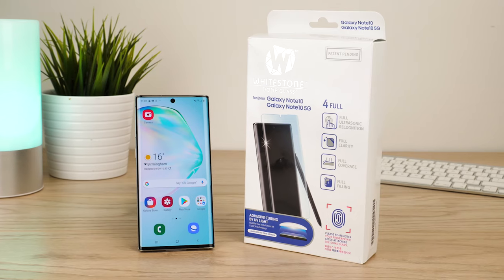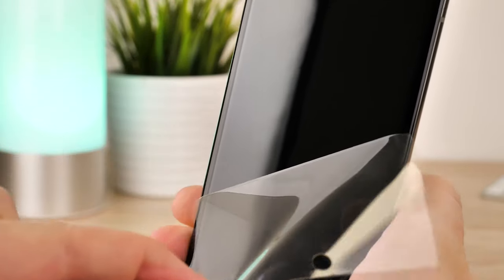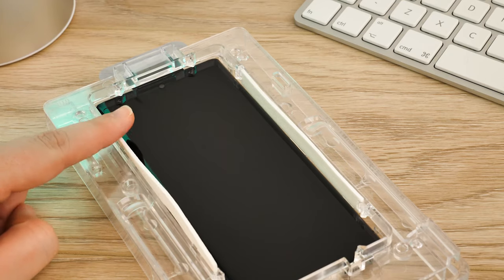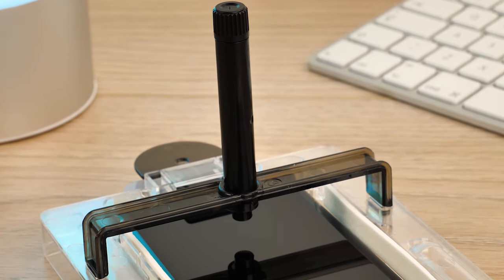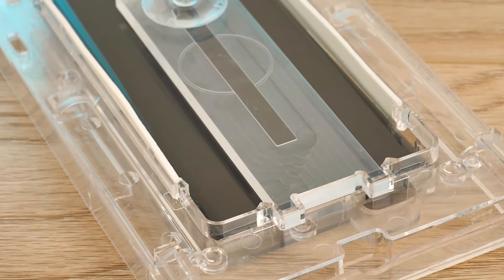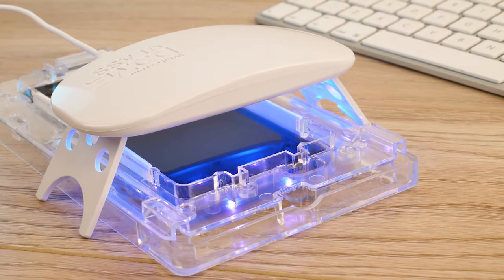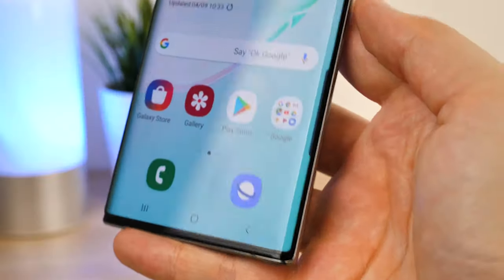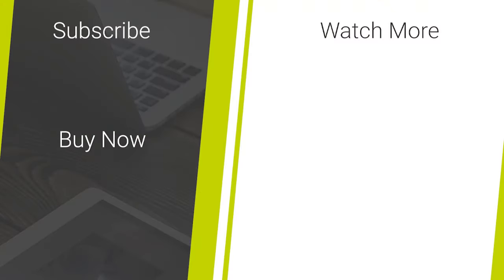WhiteStone Dome Samsung Galaxy Note 10 Glass Screen Protector Installation Guide & Review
In today's video, we will be taking you through the steps to installing a Whitestone Dome Glass Screen Protector to the Samsung Galaxy Note 10. If you've enjoyed this video and are on the look out for more mobile accessory news and reviews, then don't forget to like and subscribe to our channel for more great content 👍

Purchase the Dome Glass Screen Protector for the Note 10 here -

Whitestone Dome Samsung Galaxy Note 10 Screen Protector - Glass -

Social Links...